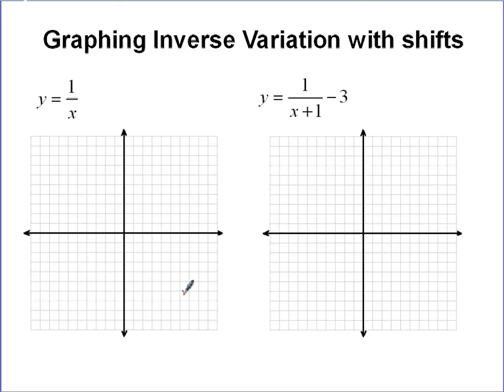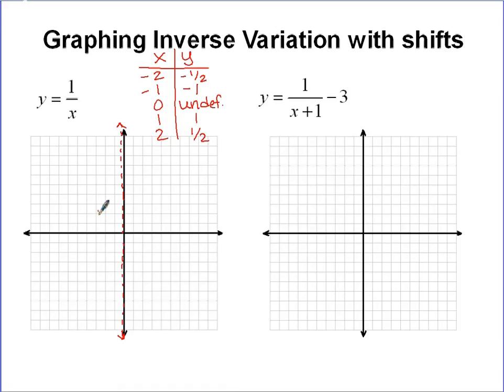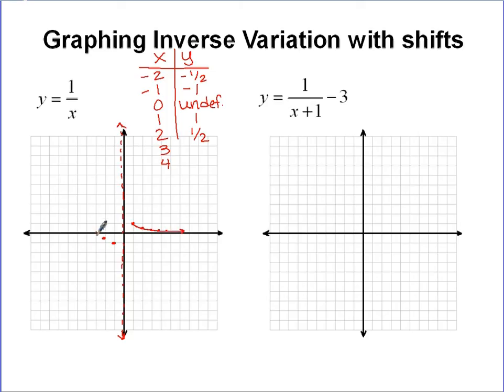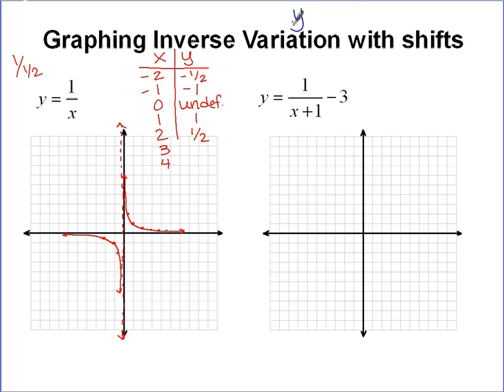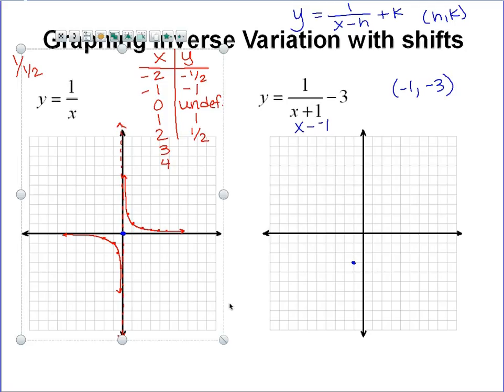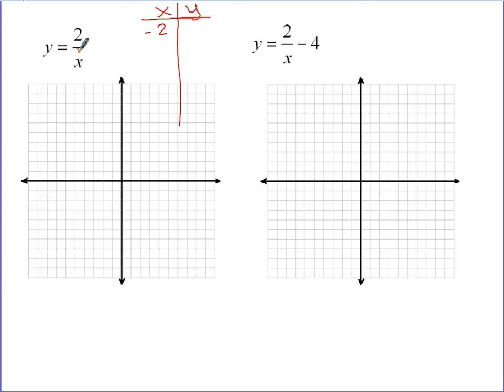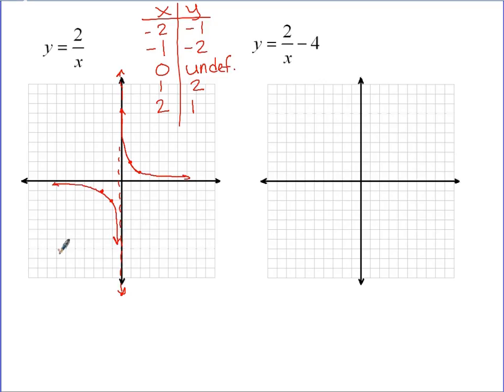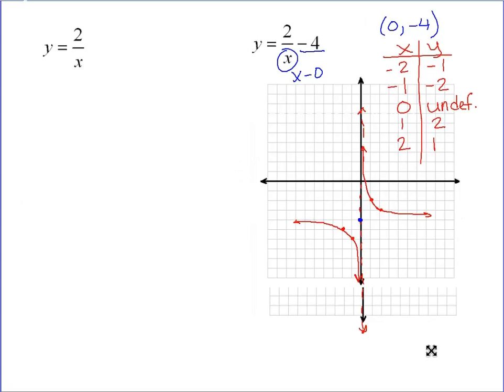Graphing Inverse Variations with shifts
How do I graph inverse variations and shifts of inverse variations?